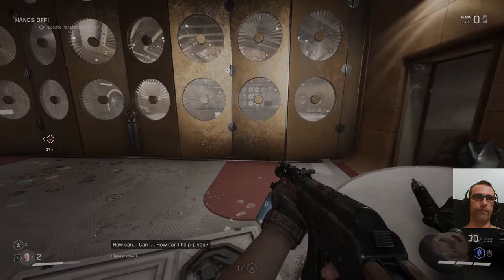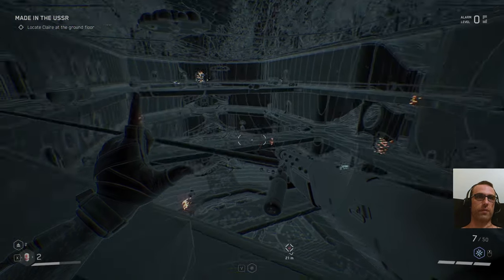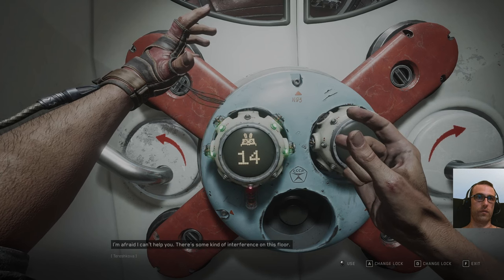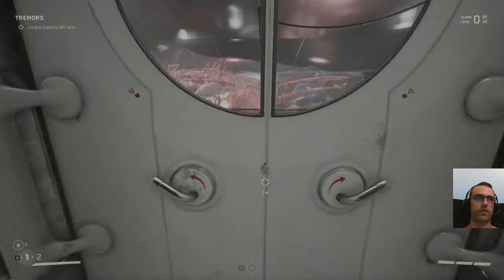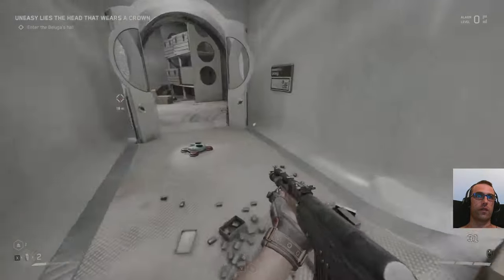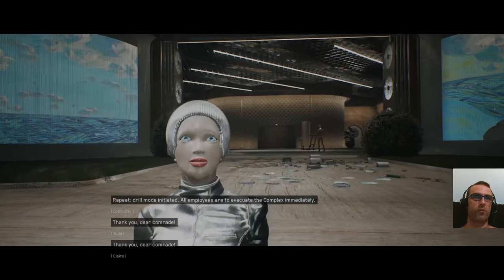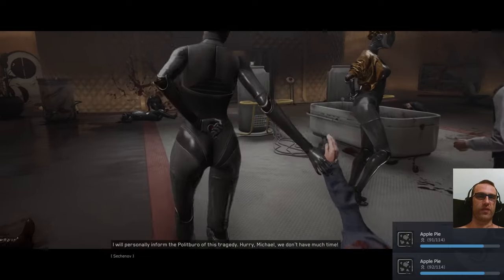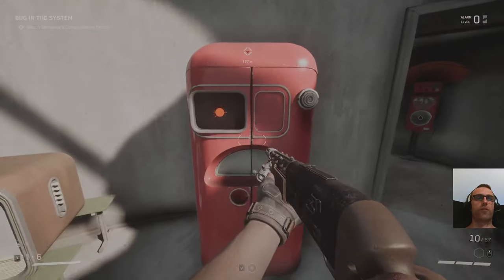Atomic Heart New Playthrough Part 5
Episode four of Atomic Heart playthrough on medium difficulty

In a mad and sublime utopian world, take part in explosive encounters. Adapt your fighting style to each opponent, use your environment and upgrade your equipment to fulfil your mission. If you want to reach the truth, you'll have to pay in blood.

Join me in the fifth episode of Atomic Heart Playthrough, I have had this game since it came out, but I stopped playing for some reason, I can't remember why. Therefore, I decided to start a new play-through after almost a year to see if it's worth it.

00:00 Intro
00:53 Starting E5
14:28 Going For Claire's Leg
16:21 Yellow & Blue Door Lock
17:08 1st Cog Room
18:21 2nd Cog Room
20:14 3rd Cog Room
25:40 Going For Claire's Right Arm
25:51 Double Door Lock
34:43 Going For Claire's Left Arm
35:19 Upgrading Weapons
37:56 Yellow & Red Door Lock
39:18 Plyusch Boss Fight
45:34 Upgrading Character
47:55 Going For Claire's Head
57:07 Tower Puzzle
59:55 How To Finish The Maze
01:03:29 Molotov & Sechenov Cutscene
01:06:20 In A Dream
01:12:37 Ballerina Twins Cutscene
01:20:36 On The Surface Again
01:21:32 Unlocking Polygon 6 Door
01:23:55 Using Upgrade Station
01:28:15 Outro